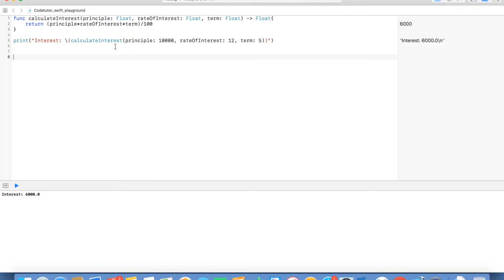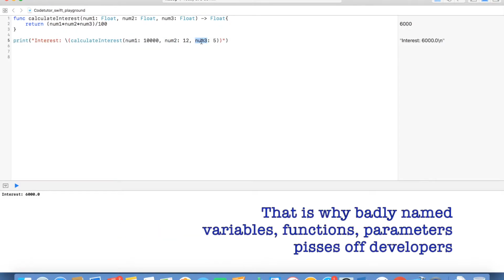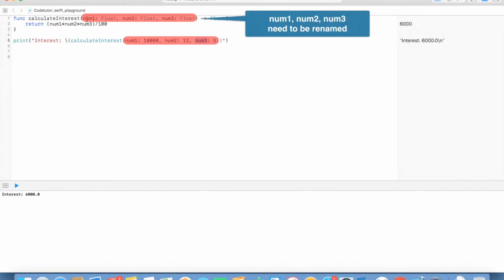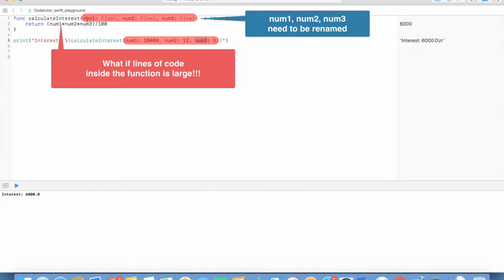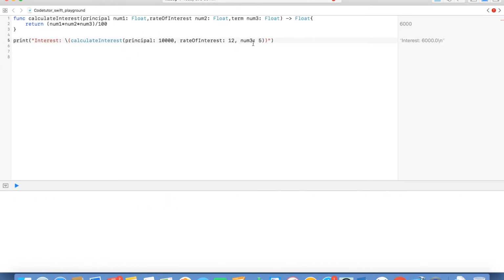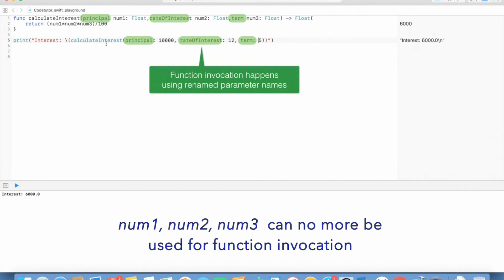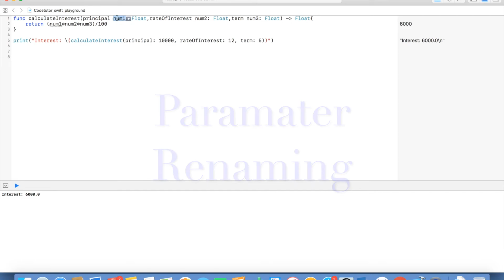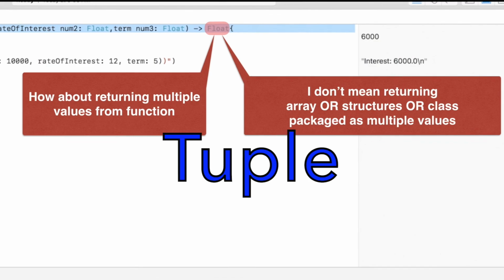Swift - Part 15, Renaming Function Parameters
In this video I walk you through a concept of renaming function parameters. How often do you come across a situation where name of the parameters in a function definition don't make any sense at all. And as part of refactoring the code, you want to rename the parameters. But you want to be able to do it in least messy way possible. Swift provides you a mechanism using which you can rename the parameters of the functions so that it becomes very easy to understand what parameters mean during function invocation.